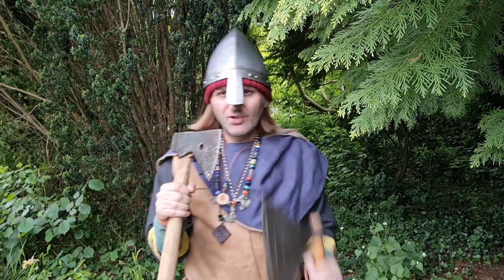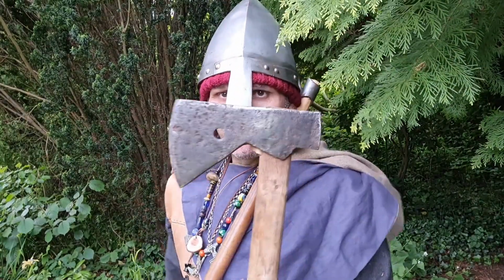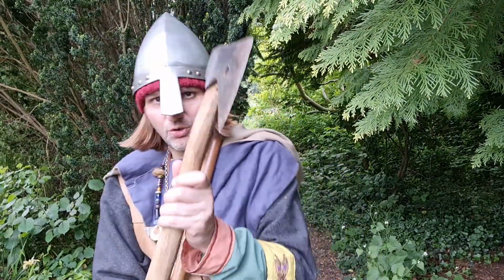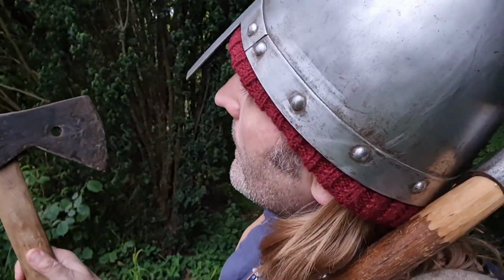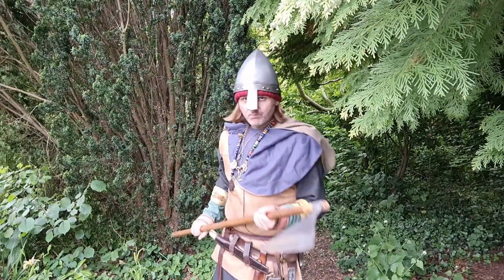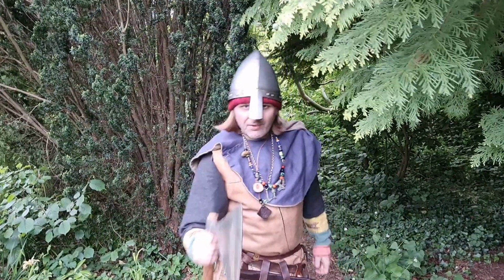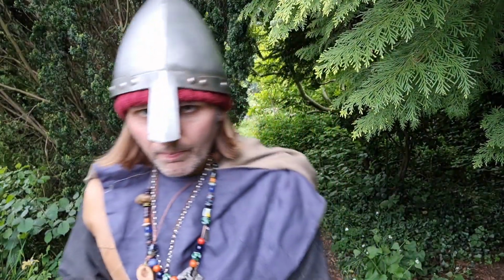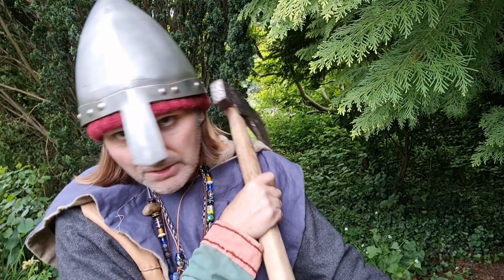The Deadly Axe Showdown: Which One Will Shock You the Most? 🪓😲🔍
The Dane vs a tree felling axe.

A chat with Bragi on this cool subject.

😊 Thanks.